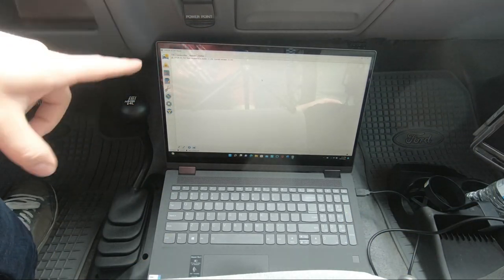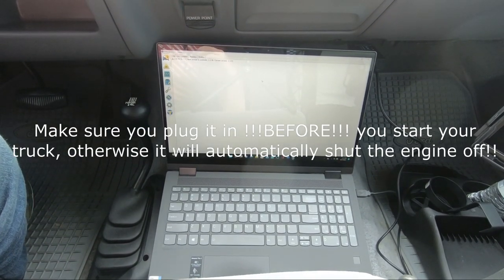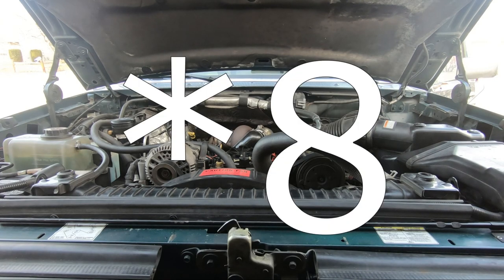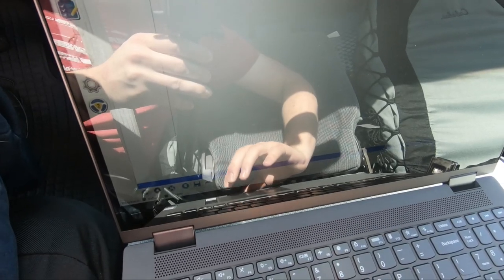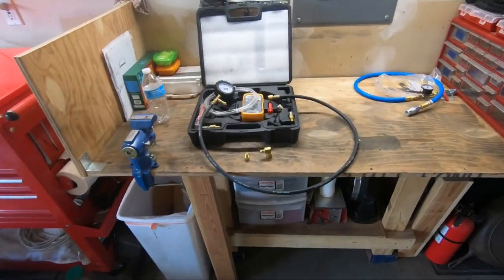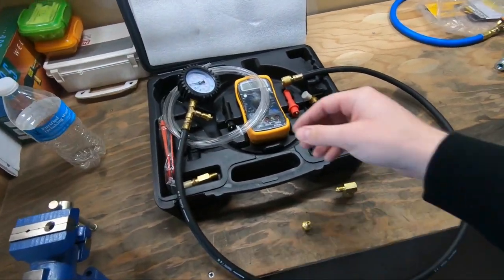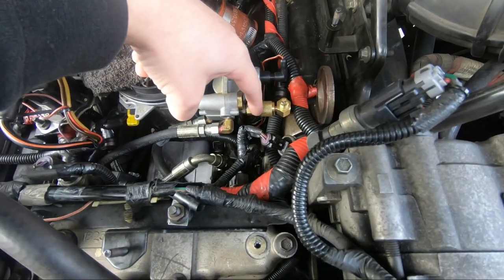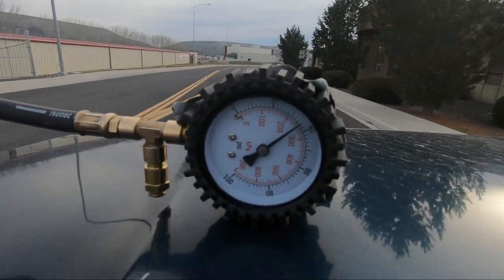P1211 Code Diagnosis (7.3 Powerstroke)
First off let me start by saying sorry it took so long to get this video out to everyone.  Regardless, it feels good to check some things off the list that I've been wanting to test on this truck for quite a while now.  Big thank you to J.C. Smith Projects for his advice on how to go about diagnosing this truck.  His personal experience was a great help to a newcomer in the diesel community.

Here's a link to the scan tool I used in this video:

If you would like to see more great content check out these channels below!